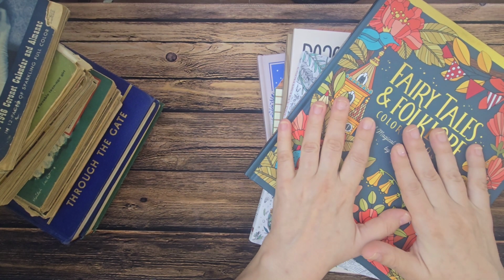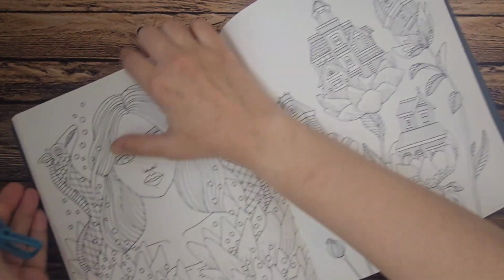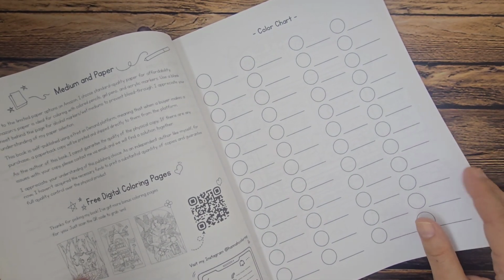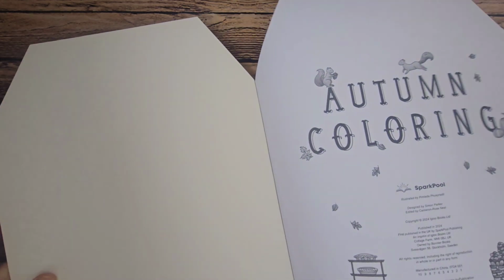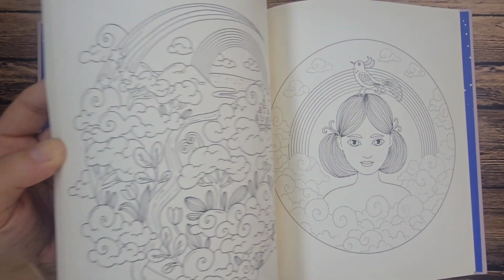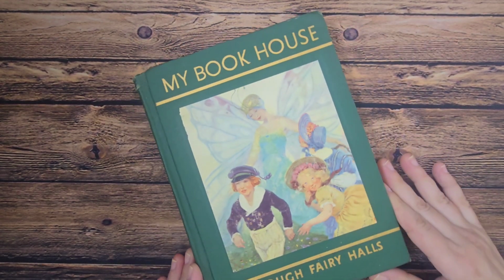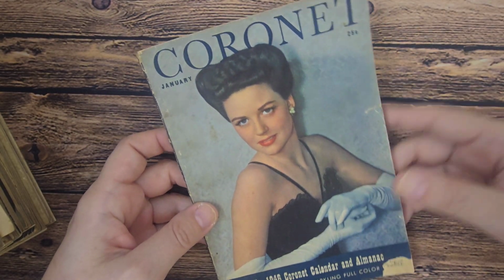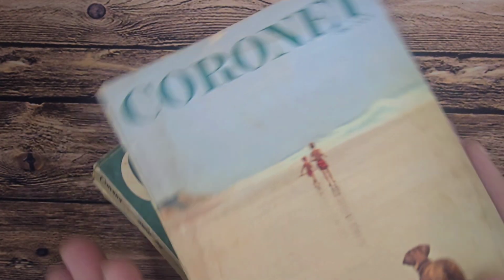Coloring Book and Vintage Magazines for Collage Haul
Fairy Tales & Folklore Coloring Book
Enchanted Creatures
Lalita Iyer Instagram @merakibylalitaiyer
Shooting Star
Peaceful Moments
Hannah Nguyen  @hannahcoloring
Drawing the Timeline
Autumn Coloring
The Magic Garden (My Book House, Vol. 7)
Through Fairy Halls (My Book House, Vol. 6)
Through the Gate (My Book House, Vol. 4)

Any money earned through my affiliate links is just another way for me to earn a little extra income so I can continue what I love, researching and helping connect people with the right resources.